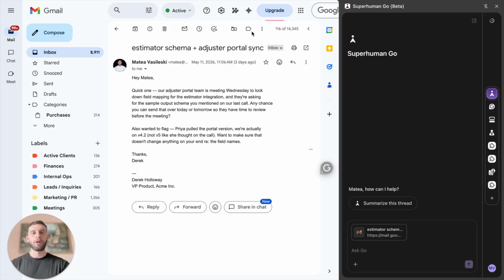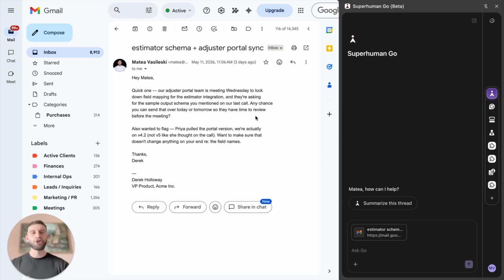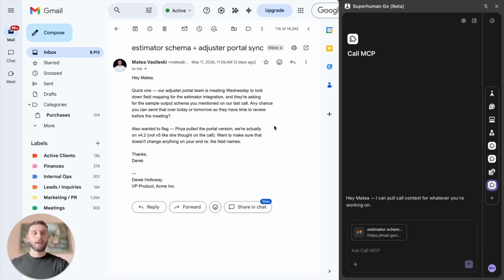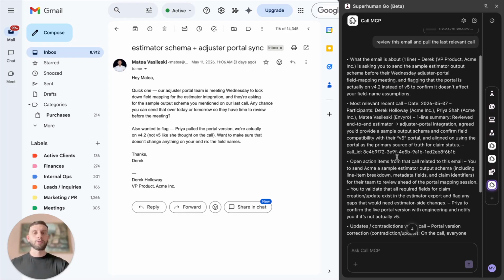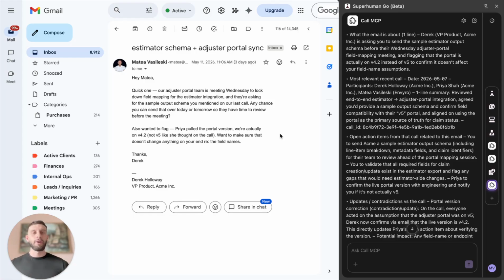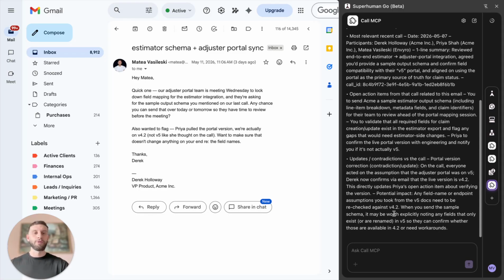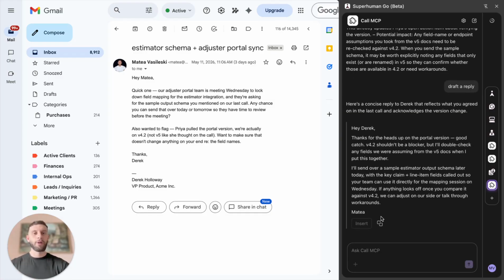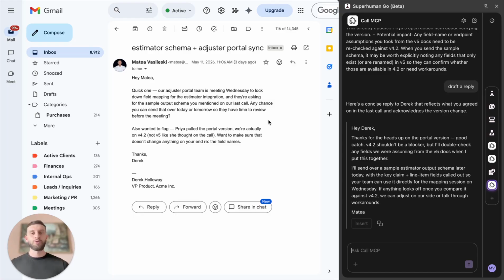Grammarly + Custom MCP = Emails That Remember Every Client Call